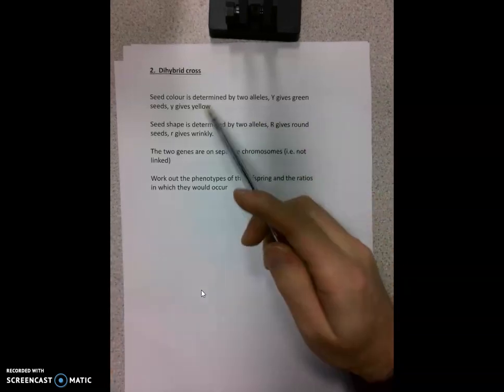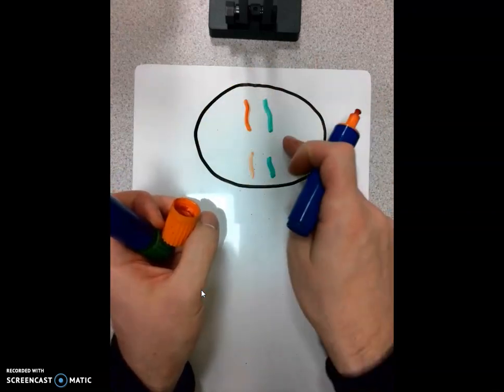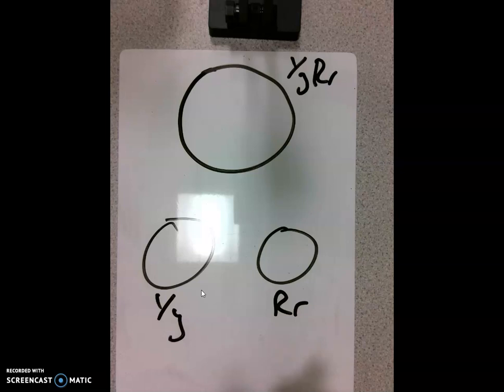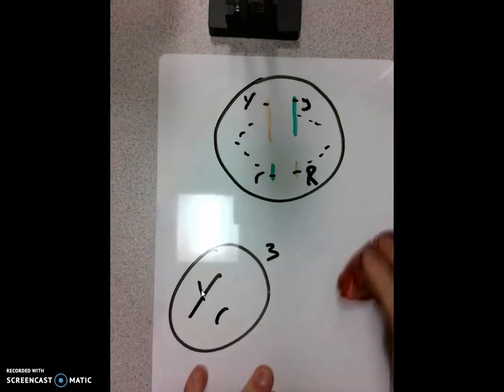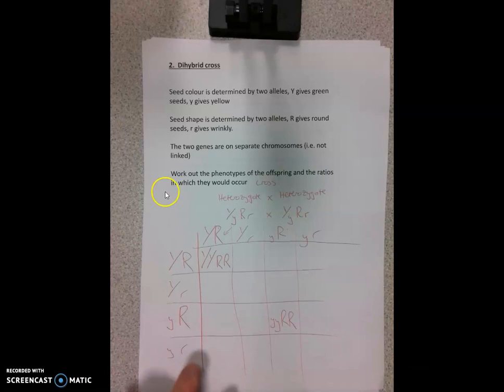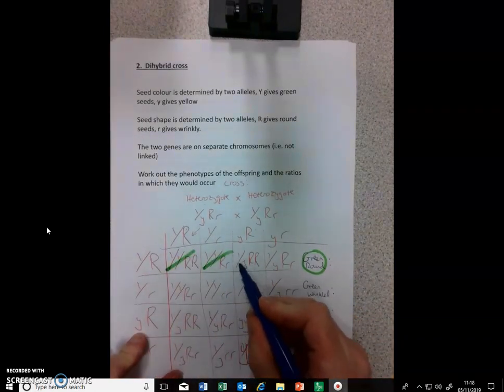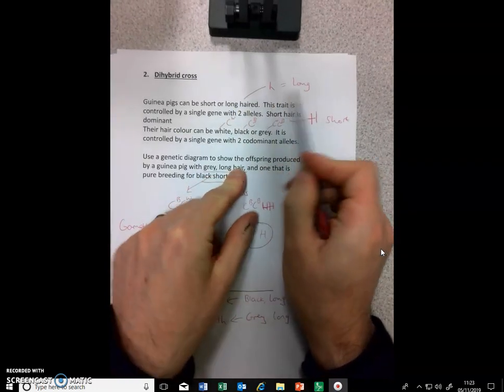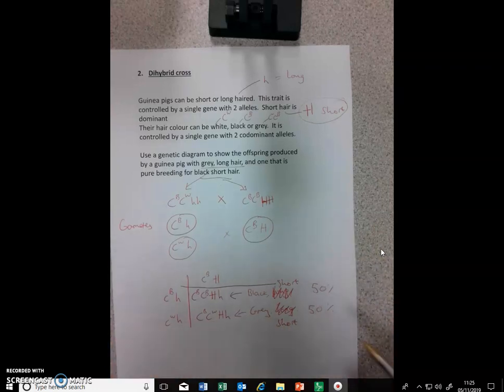Inheritance problems 3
Dihybrid inheritance